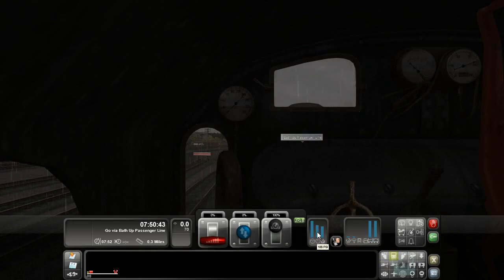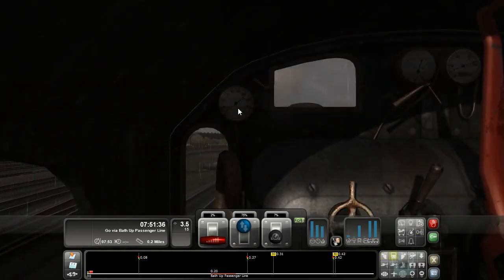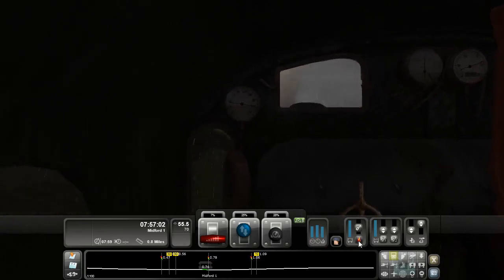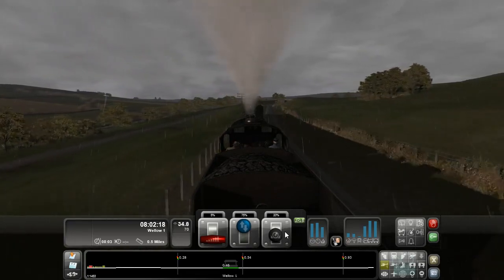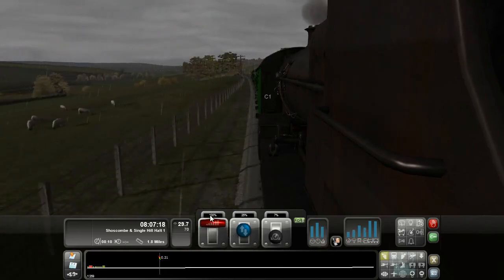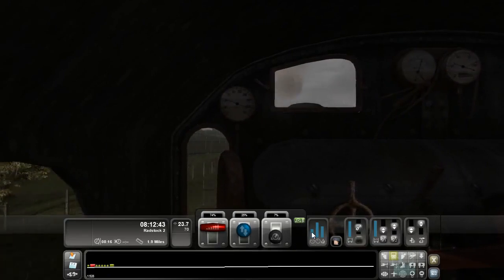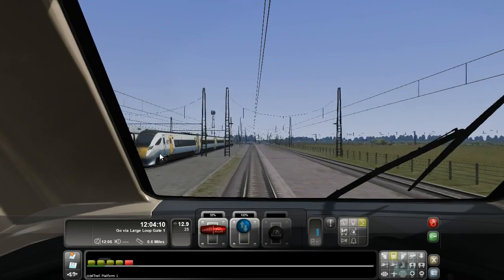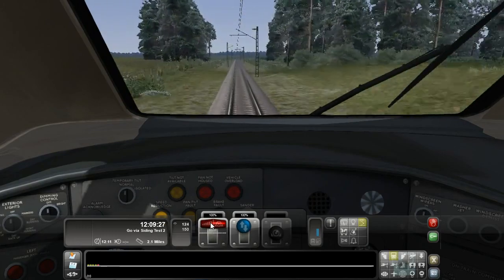Railworks 3 TS12 Ep1 - Steam Explosions and Moar Death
Me finishing off a couple more trains :) Death and derailment always follow

Astocky out